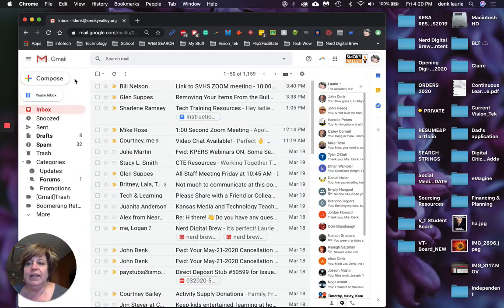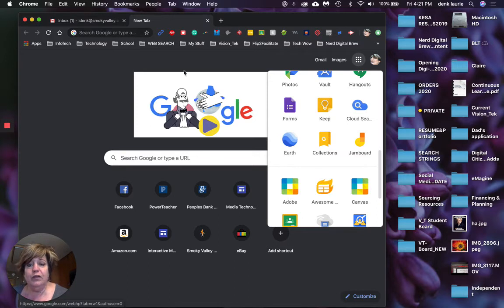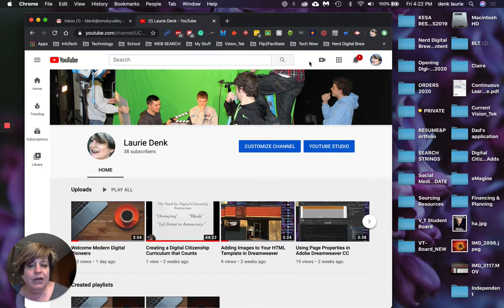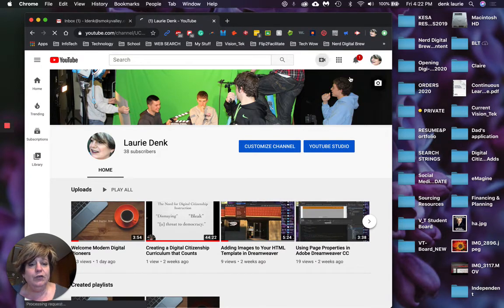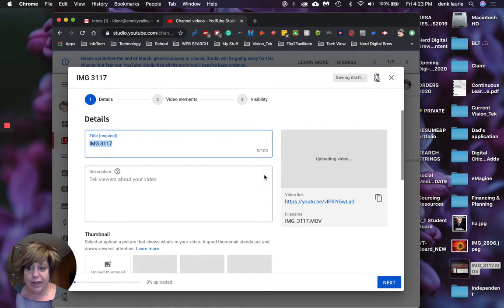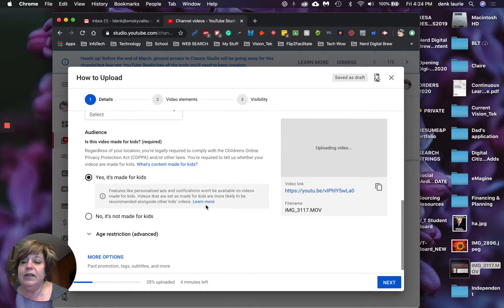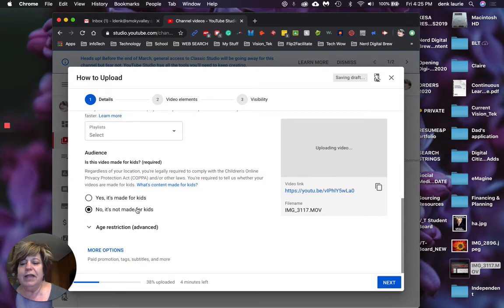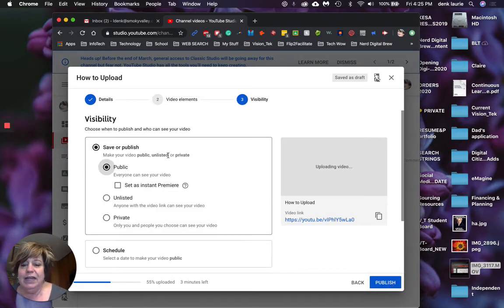How to Upload Your Screencast Video to Your YouTube Channel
This is how you upload your video content to your YouTube Channel and SHARE it with your students.